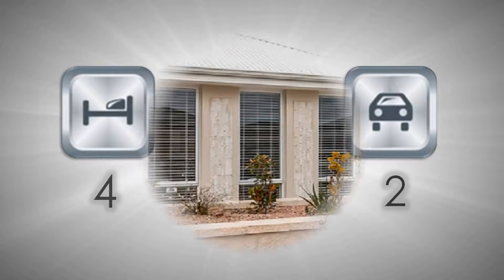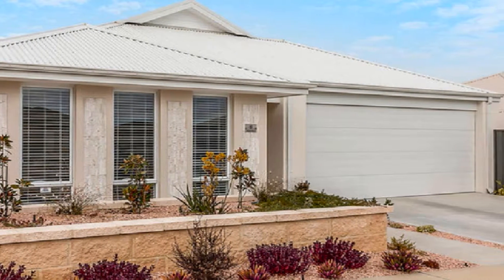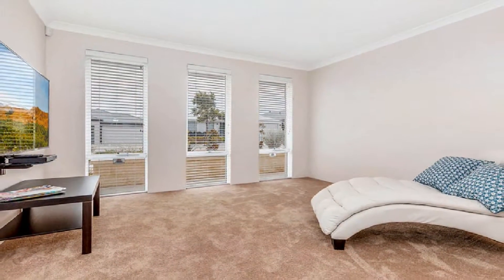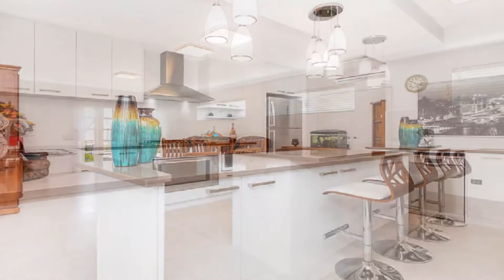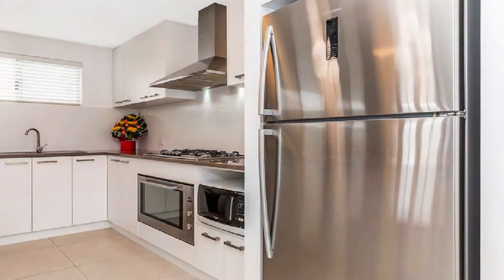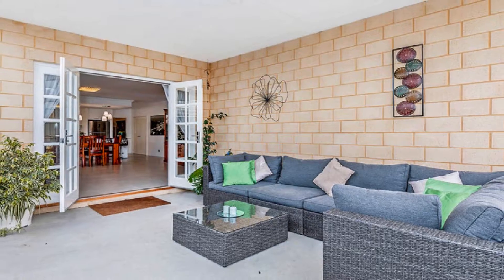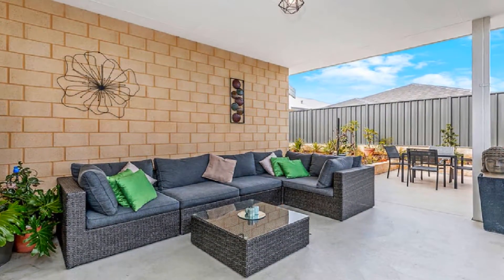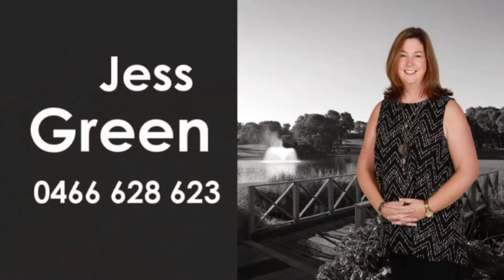13 Sieber Road Banksia Grove HKY Real Estate Jess Green